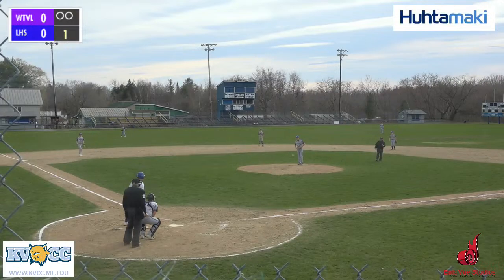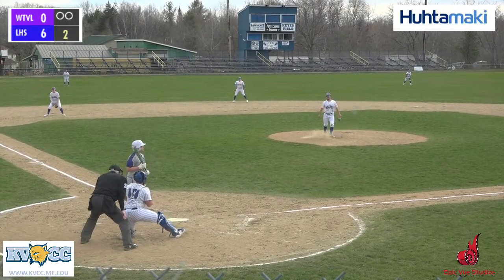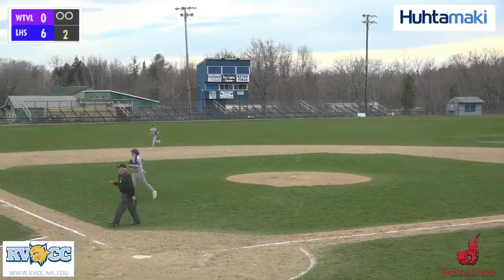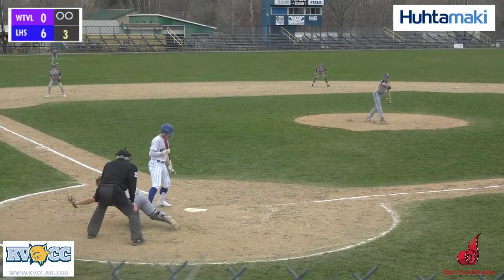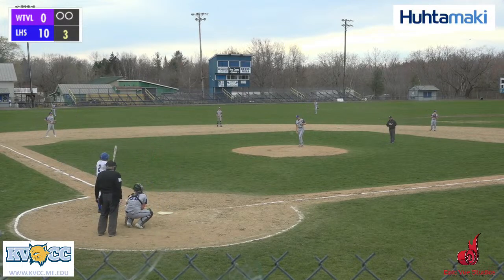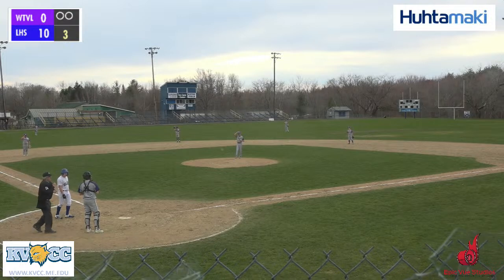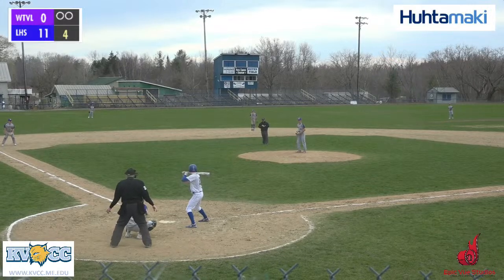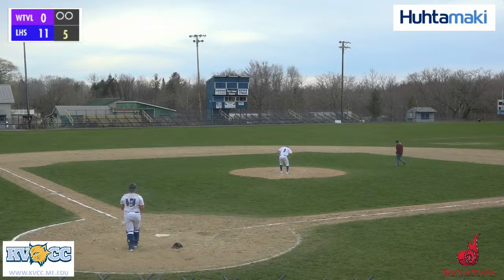High School baseball: Waterville at Lawrence 19-Apr-2024